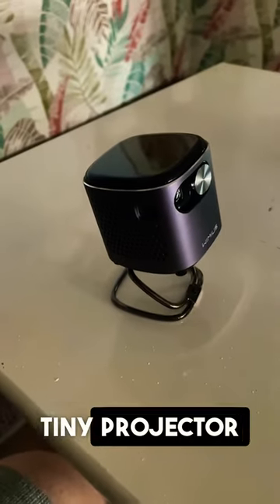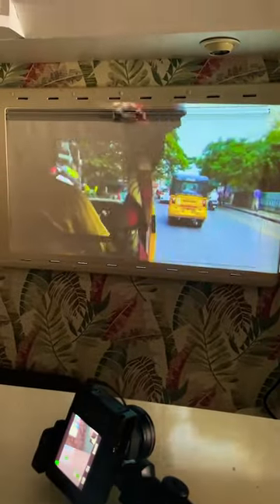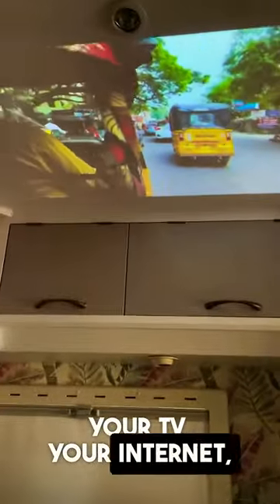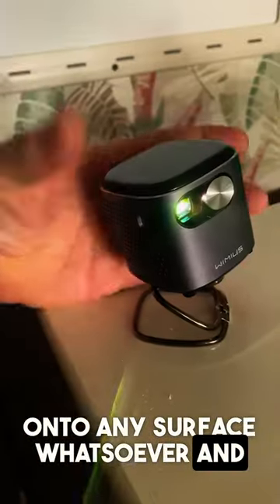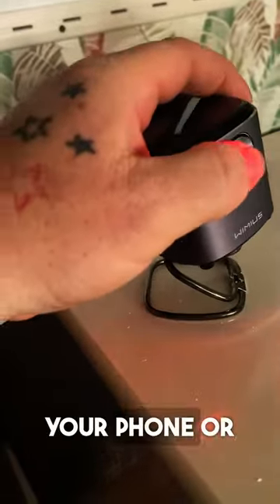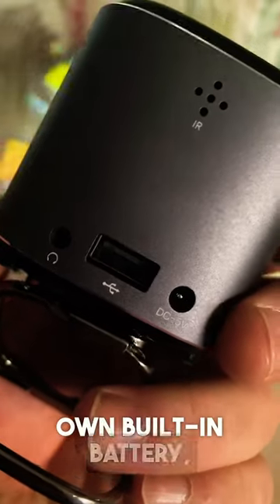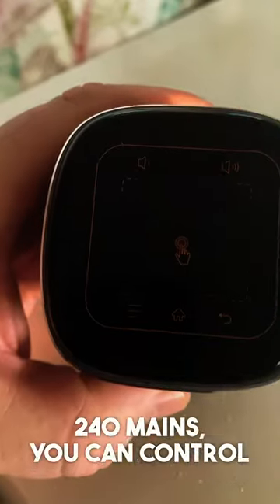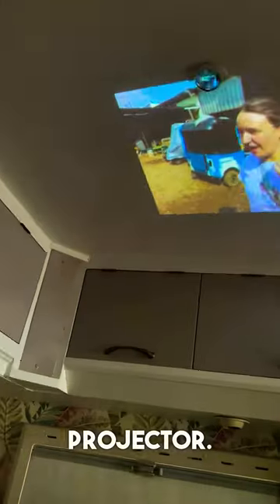This Tiny Projector Is Perfect For Vanlife